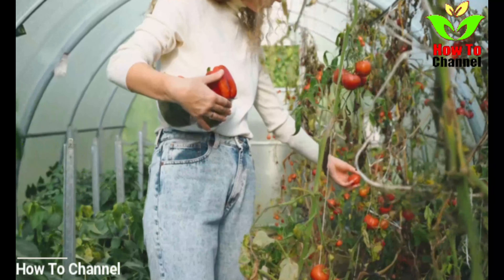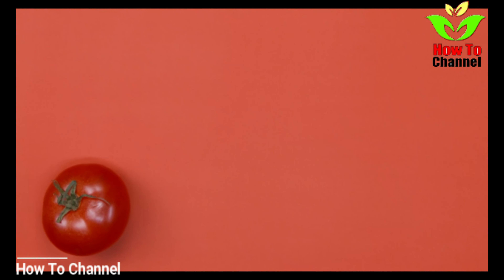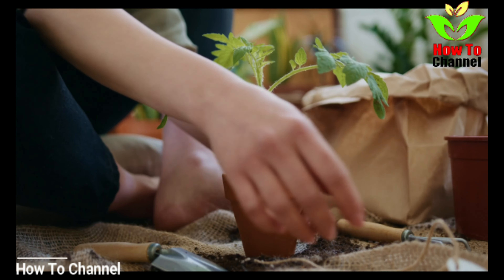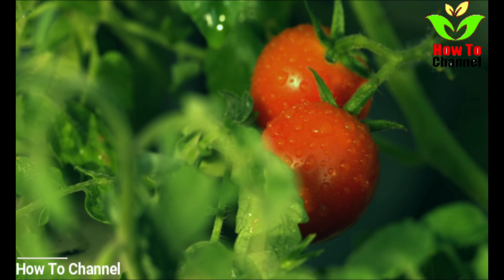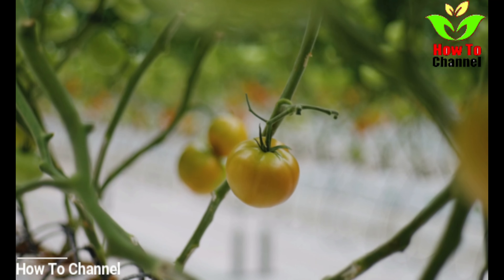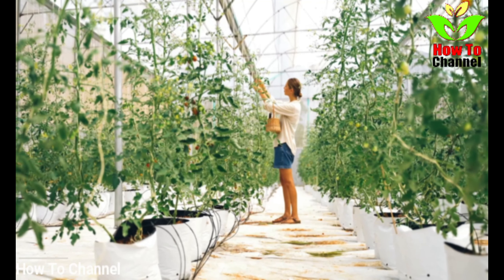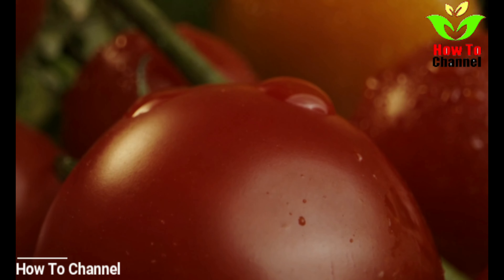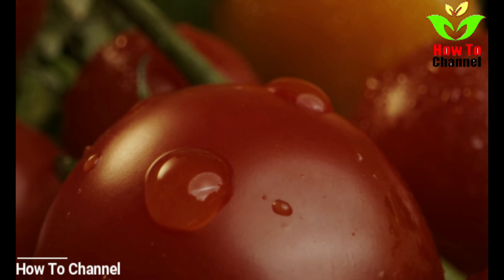Add 1 tablespoon To Your Tomato Plants! Just Days Later u Won't Believe What Happens! tomato plant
alkaline kitchen component that's generally used in home food auditoriums. a guide to growing tomatoes
For soils that are relatively acidic, it can help to balance out the pH a bit for further favorable factory growth.
This is quite a salutary particularity for those who have complexion soil which is generally acidic.

aerogarden growing tomatoes ( Note incinerating pop shouldn't be used specifically as a soiladditive.However, please look into amending your soil with the proper complements similar as balanced compost or theater soil, If you need to acclimate your pH significantly.)

Baking pop is no long a simple chef’s component; step away, chocolate chip eyefuls.
We've some tomatoes to tend to!

WHAT DOES BAKING Pop DO FOR TOMATO Shops? benefits of growing tomatoes
alan titchmarsh growing tomatoes Baking pop is an effective natural germicide.

Still, fine mildew, or other fungal infections, If you ’ve ever had a tomato theater destroyed by tomato scar.
Baking pop works by dismembering ion balances within fungal structures, eventually helping to keep them under control.

Baking pop is stylish used as a precautionary rather than a treatment, as when it's used as a treatment, it's really only effective by controlling the spread of an being infection to healthy, uninfected factory apkins.
It's also believed that the baking pop could help help fungal infections from flowering and releasing spores, which helps to control how far the fungal infection may spread throughout the theater. best compost for growing tomatoes

beginners guide to growing tomatoes This can save other shops from the same infection, leaving healthier corners of the theater in good shape.
Baking pop is an excellent way to help help control tomato scar. advice on growing tomatoes

With tomato scar, you want to try to help the complaint before it ever affects the tomato factory.
Once it has a hold on your tomato shops, it ’ll be veritably delicate if not insolvable to get relieve of.

Still, you can control the spread and attempt to save the tomato factory, If it's too late and your shops formerly have scar.
Growing tomatoes is an instigative gateway into vegetable gardening. But, you may face a many interruptions along the way.

all about growing tomatoes There are numerous life hacks out there suggesting cure-alls for your tomato problems, from aspirin to eggshells, to Epsom swab, to used coffee grounds. advantages of growing tomatoes in a greenhouse